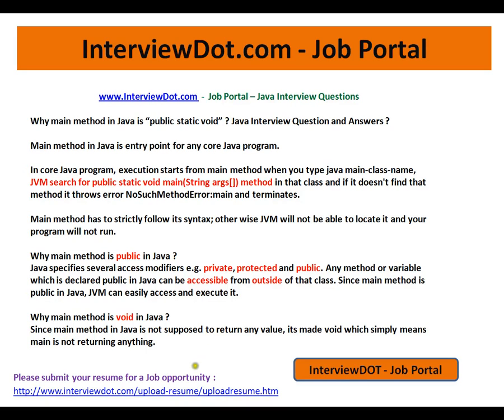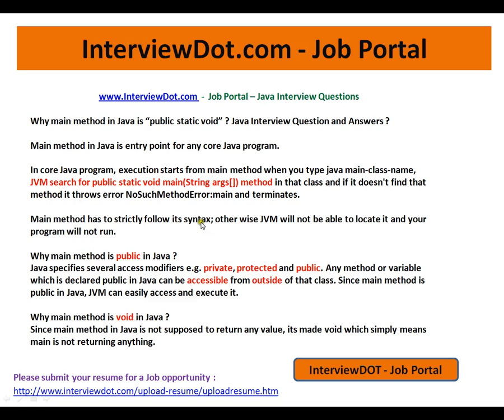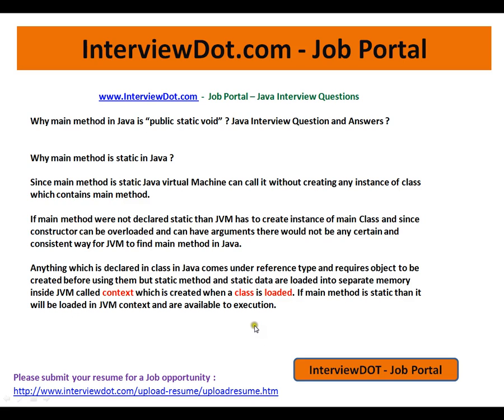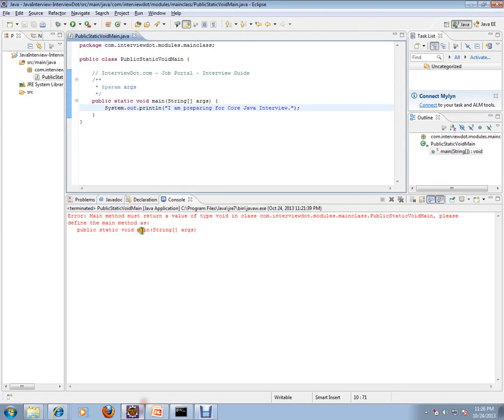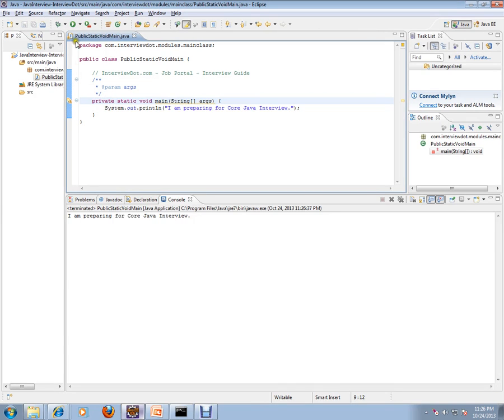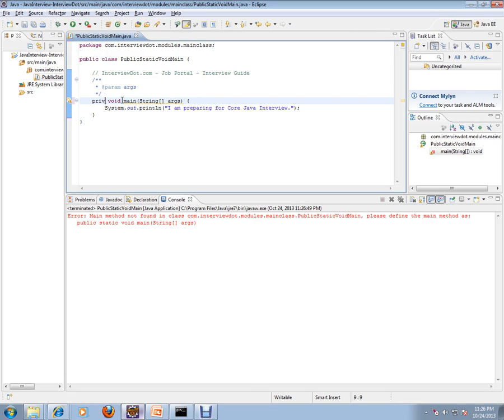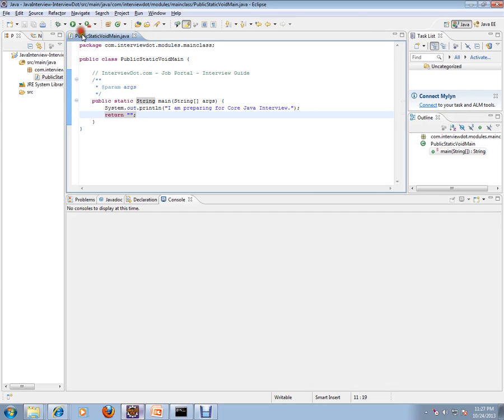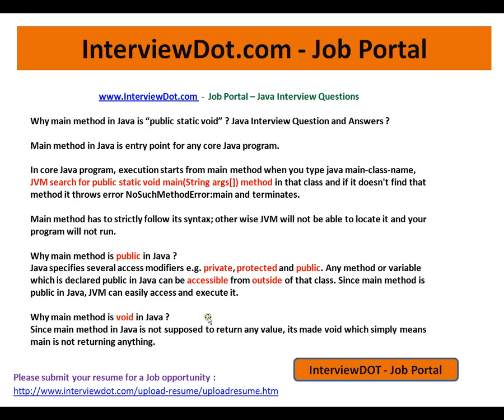Java Interview Question and Answer Why main method in java public static void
to get notifications. Java Interview Question and Answer Why main method in java public static void

Why main method in Java is "public static void" ? Java Interview Question and Answers ?

Main method in Java is entry point for any core Java program. In core Java program, execution starts from main method when you type java main-class-name, JVM search for public static void main(String args[]) method in that class and if it doesn't find that method it throws error NoSuchMethodError:main and terminates.

Main method has to strictly follow its syntax; other wise JVM will not be able to locate it and your program will not run.

Why main method is public in Java ?
Java specifies several access modifiers e.g. private, protected and public. Any method or variable which is declared public in Java can be accessible from outside of that class. Since main method is public in Java, JVM can easily access and execute it.

Why main method is void in Java ?
Since main method in Java is not supposed to return any value, its made void which simply means main is not returning anything.

Why main method is static in Java ?

Since main method is static Java virtual Machine can call it without creating any instance of class which contains main method.

If main method were not declared static than JVM has to create instance of main Class and since constructor can be overloaded and can have arguments there would not be any certain and consistent way for JVM to find main method in Java.

Anything which is declared in class in Java comes under reference type and requires object to be created before using them but static method and static data are loaded into separate memory inside JVM called context which is created when a class is loaded. If main method is static than it will be loaded in JVM context and are available to execution.